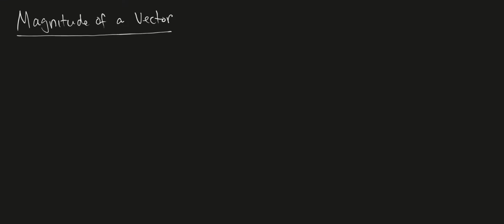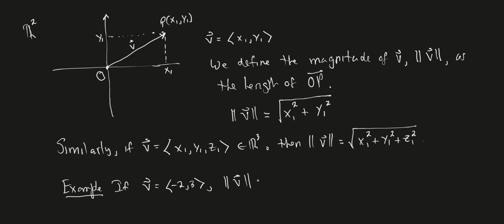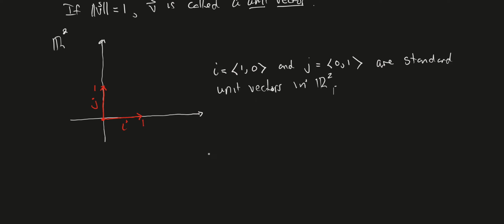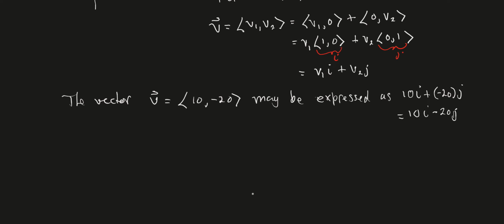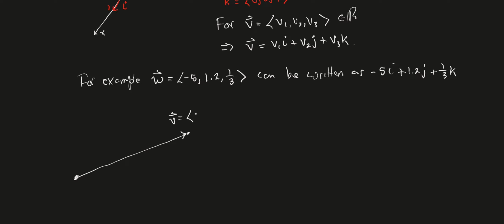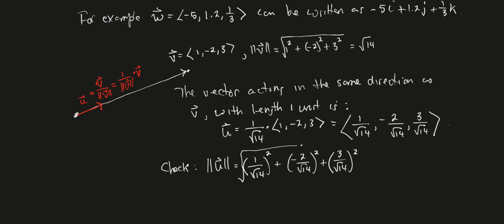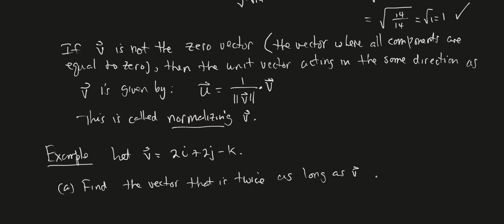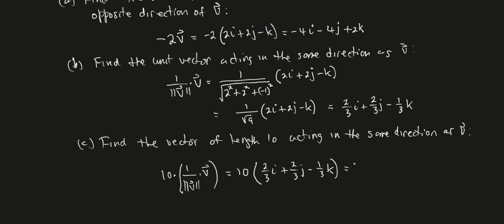05 Magnitude of a Vector